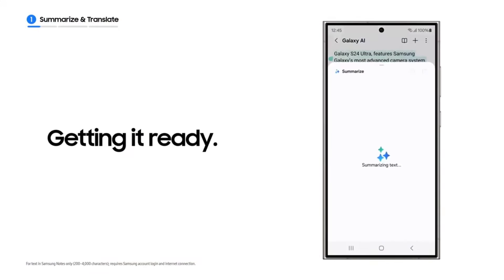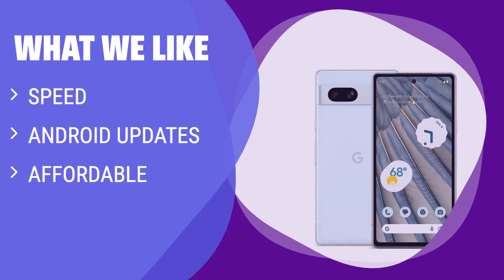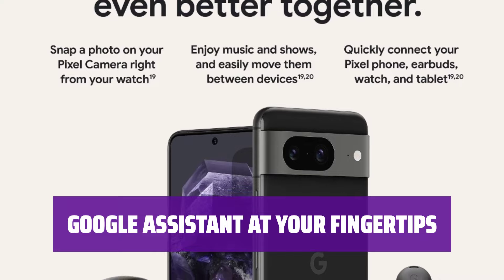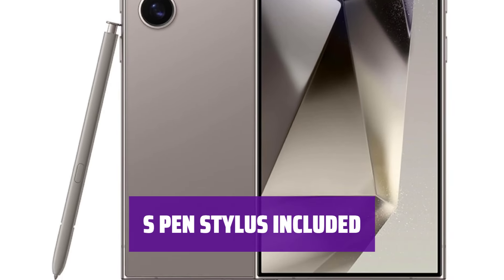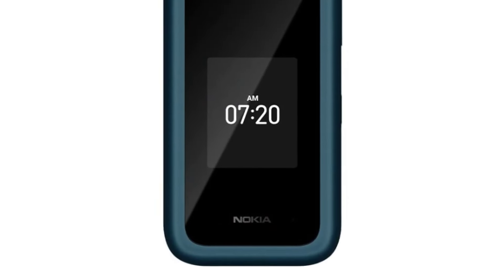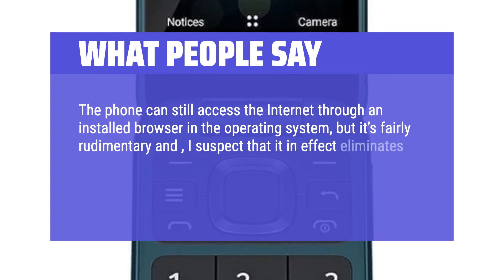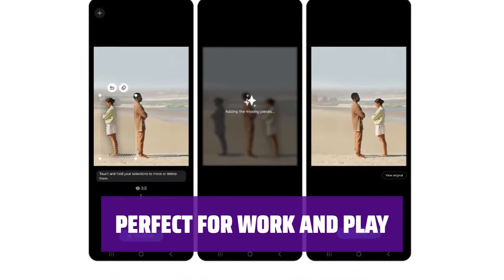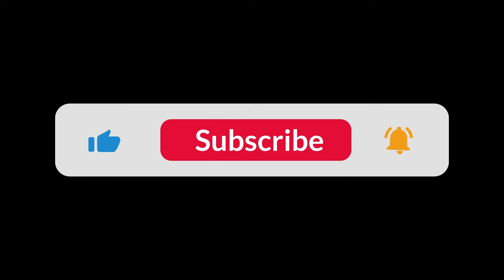The The Best At&T Phones in 2024 - Must Watch Before Buying!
The The Best AT&T Phones Shown in This Video:
5. ►Google Pixel 7a
4. ►Google Pixel 8
3. ►Samsung Galaxy S24 Ultra
2. ►Nokia 2780 Flip
1. ►Galaxy Z Fold 5

Table of Contents:
0:00​​​ - Introduction
00:34 - GOOGLE PIXEL 7A
01:35 - GOOGLE PIXEL 8
02:57 - SAMSUNG GALAXY S24 ULTRA
04:26 - NOKIA 2780 FLIP
06:04 - GALAXY Z FOLD 5

The best Mobile Phones is probably one of the most crucial decisions we make in this digital age, affecting our daily lives in countless ways.

c95b